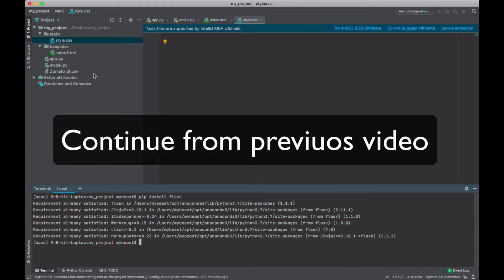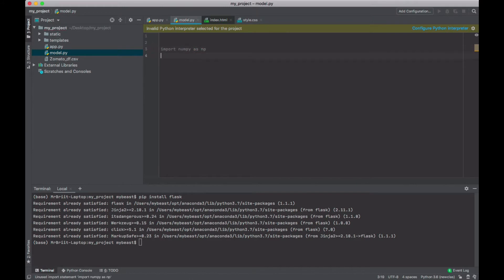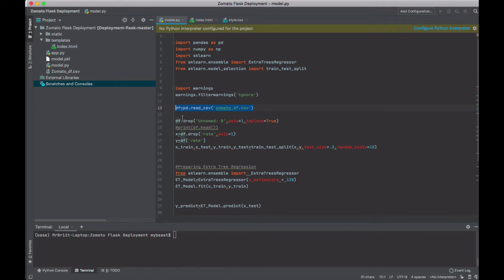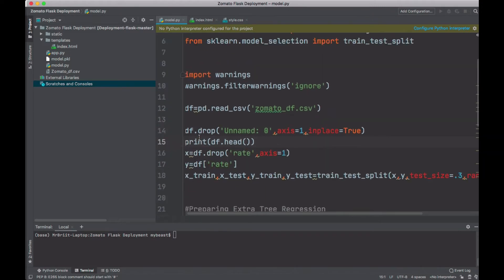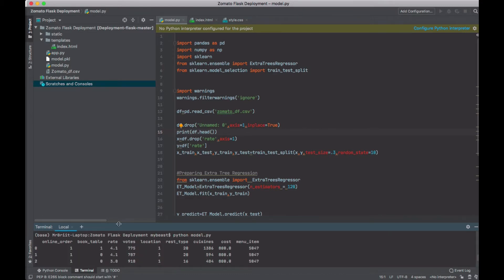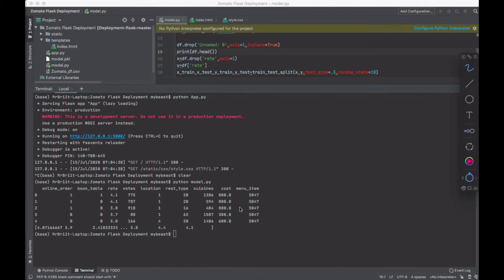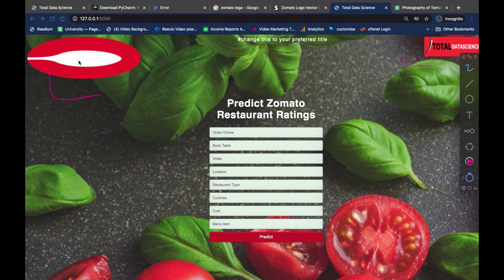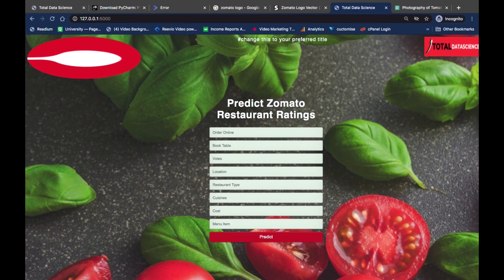PART 7: FLASK(Creating Folder Contents)-End-to-End Machine Learning Project with DEPLOYMENT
In this Data Science Project, we will be building an end-to-end data science project to predict the various Ratings of Restaurants connected with Zomato.

Main Objective:
The main agenda of this project is:

   1) Perform extensive Exploratory Data Analysis(EDA) on the Zomato Dataset.

    2) Build an appropriate Machine Learning Model that will help various  Zomato Restaurants to predict their respective Ratings based on certain features

   3) DEPLOY the Machine learning model via Flask that can be used to make live predictions of restaurants ratings